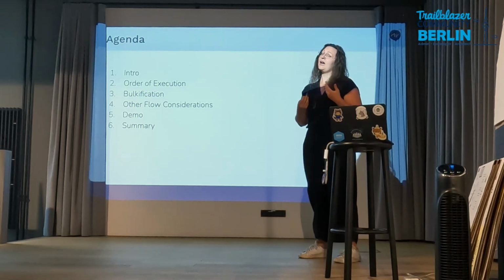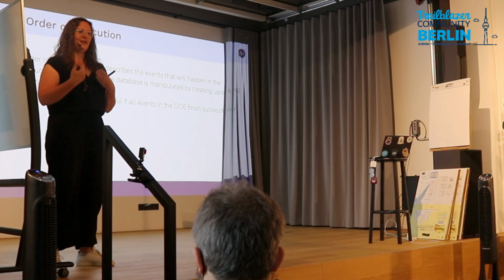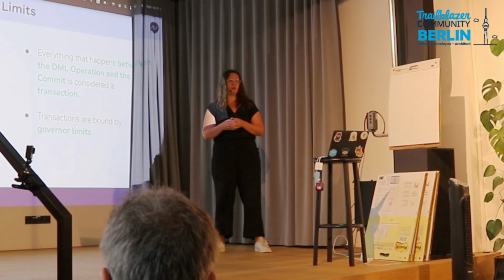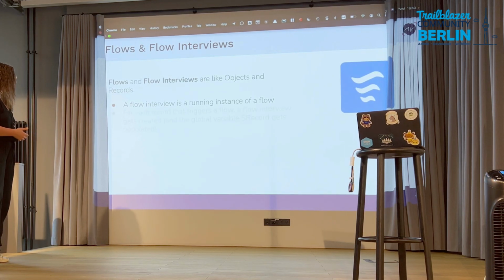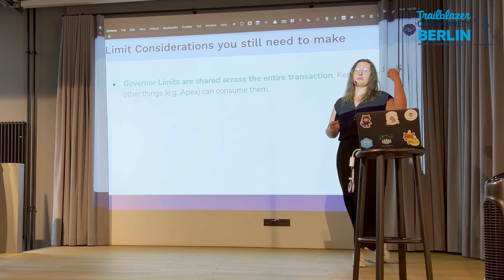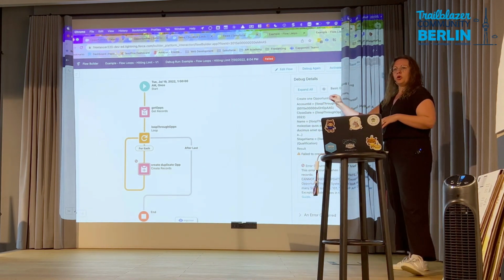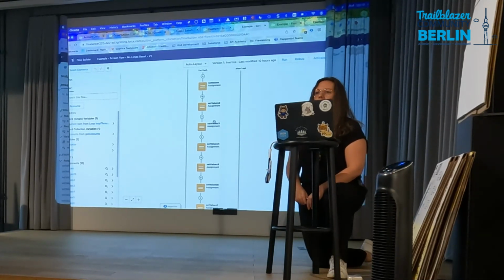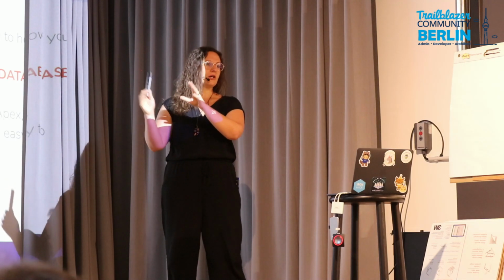Flow Bulkification - Nora Nicklis (Certified Salesforce Trainer)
Nora shares a Presentation about what needs to be considered for your Flows to be safe when they are running for larger data volumes. This can happen on Data Upload but also on a Record Update.
Demos of Scenarios are shared which makes it easy to understand.

Video was taken on the Berlin Admin/Dev meetup on 20 of July at our Host Ableton.

▬ To be updated about future Events: ▬▬▬▬▬

▬ Content ▬▬▬▬▬▬▬▬▬▬▬▬▬▬▬▬▬
0:00 Introduction
1:20 About Nora
3:10 Why this it important?
5:01 Order of Execution
14:30 Bulkification
24:40 Other Flow Considerations
28:23 Demo
43:21 Summary
45:40 Q&A